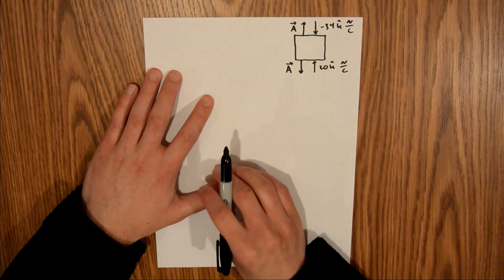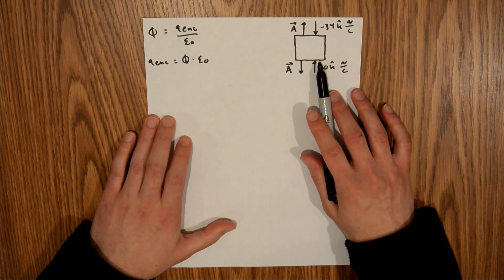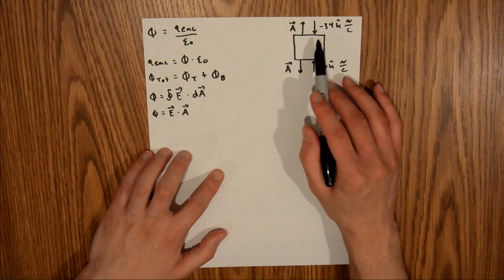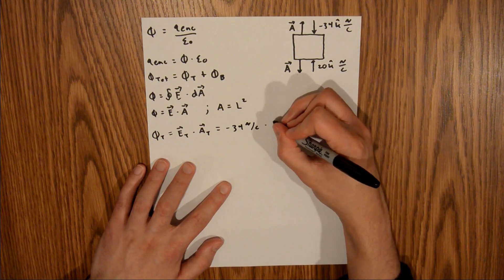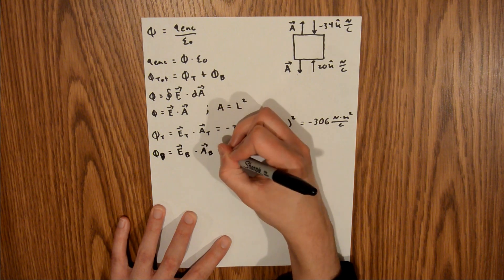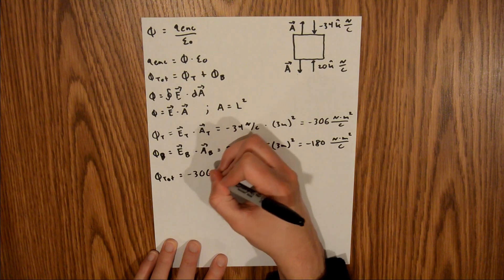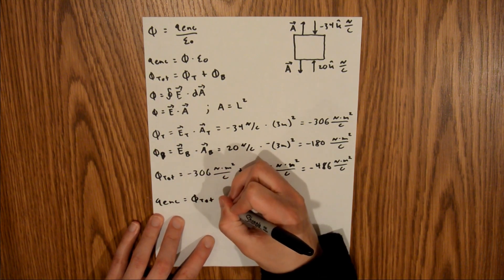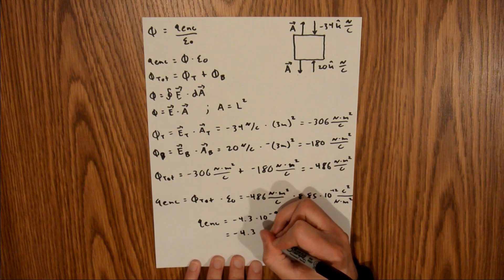Fundamentals of Physics 9th Extended (Walker/Halliday/Resnick), Chapter 23, Problem 6 Solution